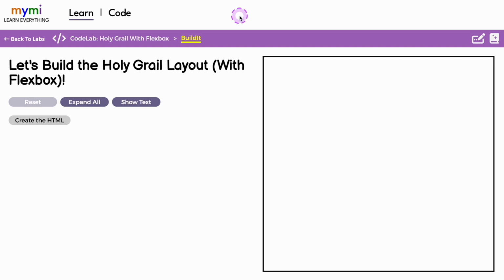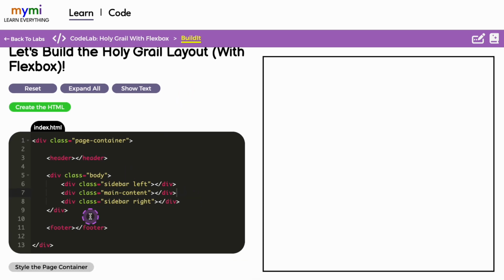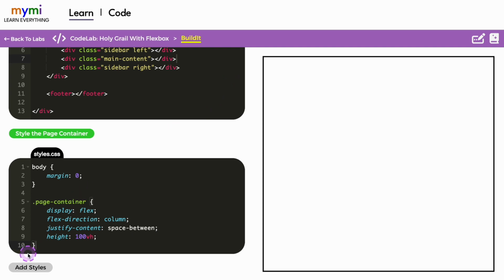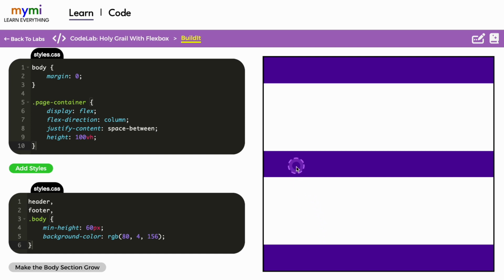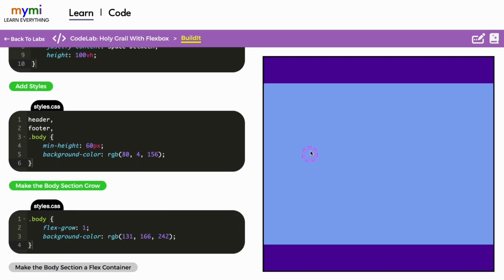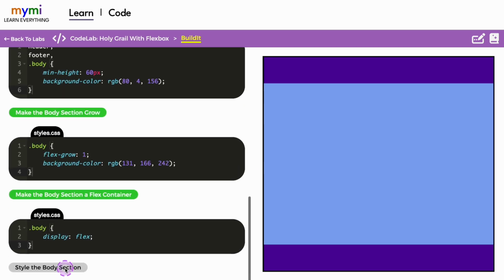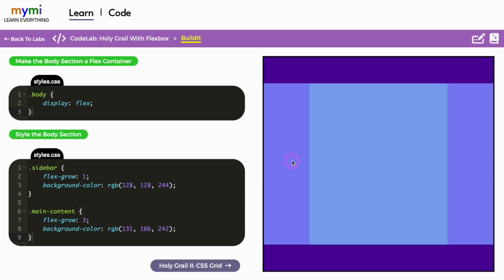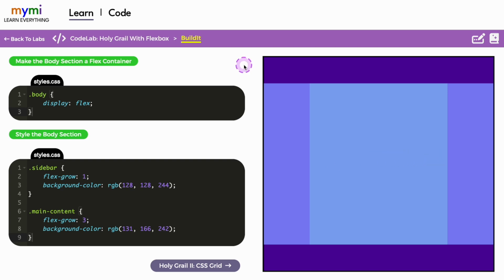Holy Grail Layout with Flexbox!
In this video, we'll build the Holy Grail Layout using Flexbox. We go through the layout step-by-step using the Mymi interface.